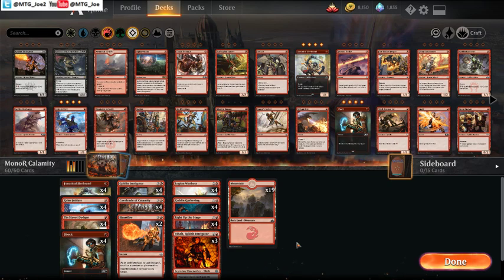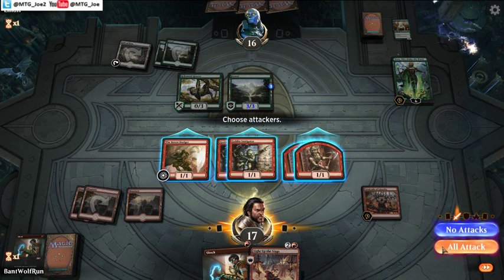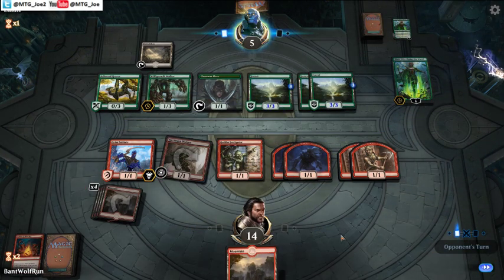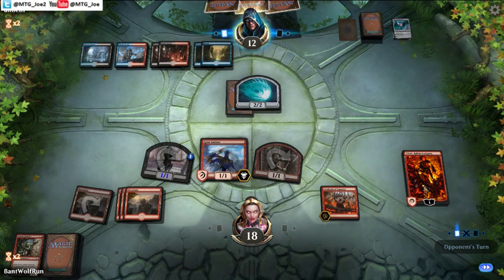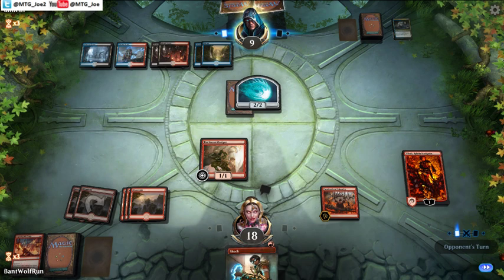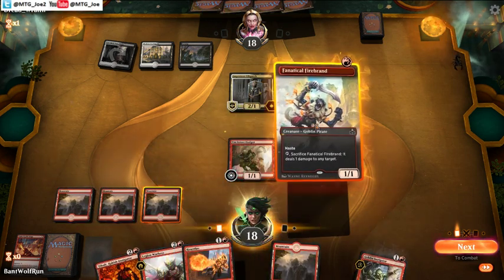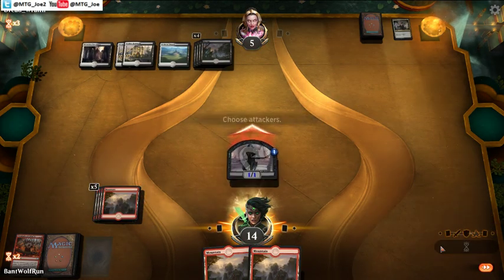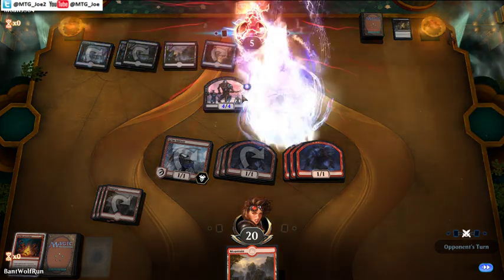Budget Goblin Cavalcade - MTG Arena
Taking a break from the tiered lists exploring some budget brews. First up is combing goblins with cavalcade of calamity!

4 Cavalcade of Calamity (RNA) 95
19 Mountain (RIX) 195
4 Grim Initiate (WAR) 130
4 Fanatical Firebrand (RIX) 101
4 Tin Street Dodger (RNA) 120
4 Goblin Instigator (M19) 142
4 Shock (M19) 156
2 Heartfire (WAR) 131
4 Goblin Gathering (RNA) 104
3 Tibalt, Rakish Instigator (WAR) 146
4 Light Up the Stage (RNA) 107
4 Legion Warboss (GRN) 109